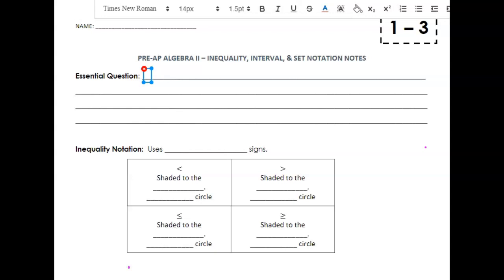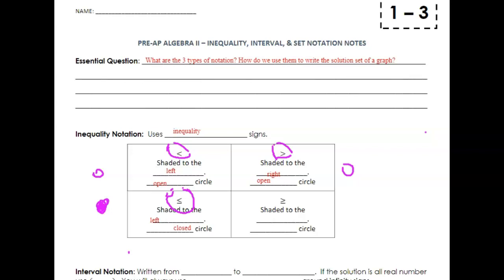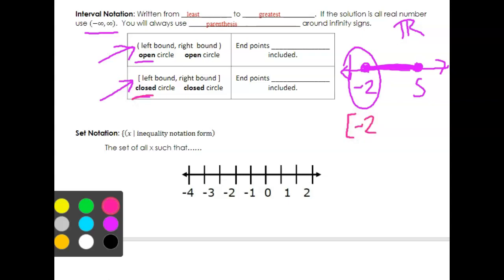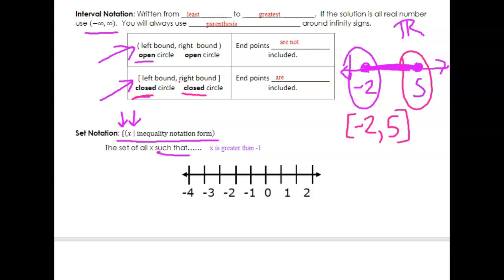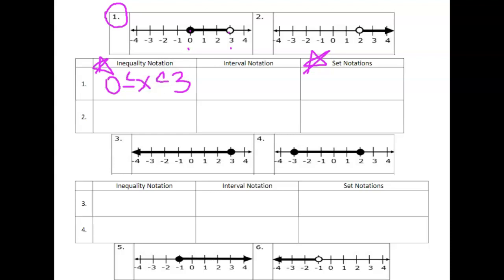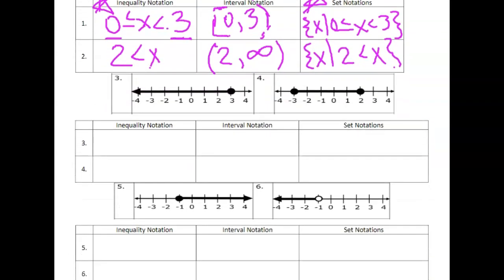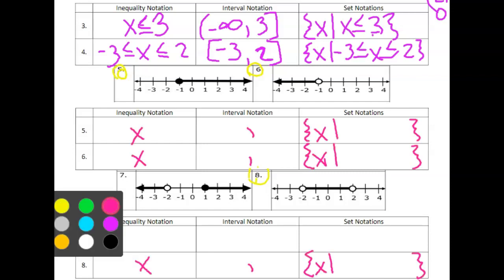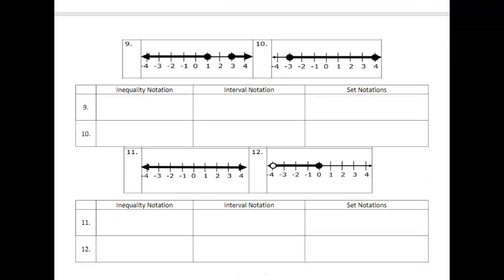1-3 Inequality, Interval, and Set Notation